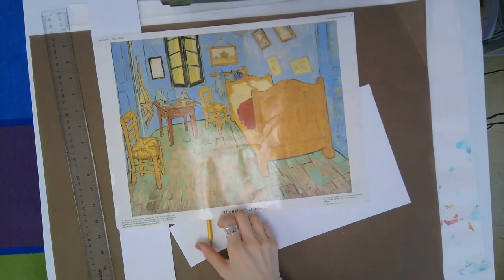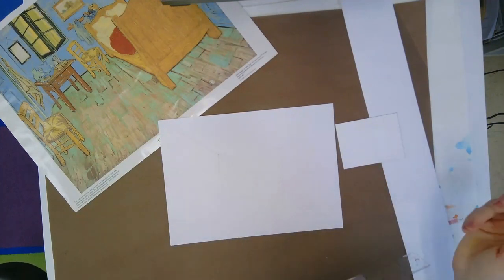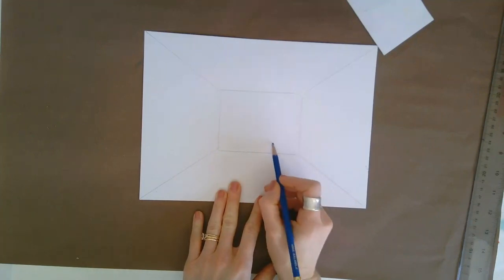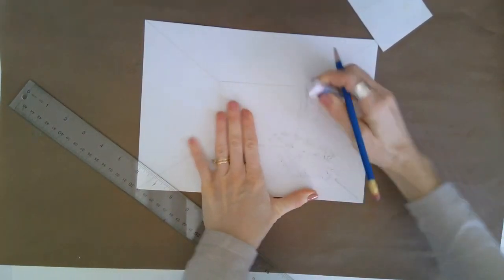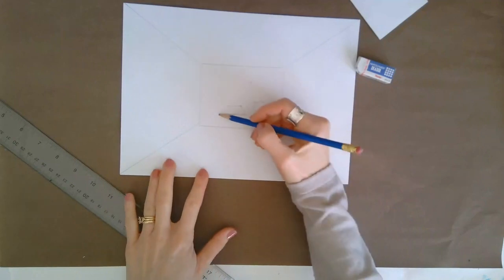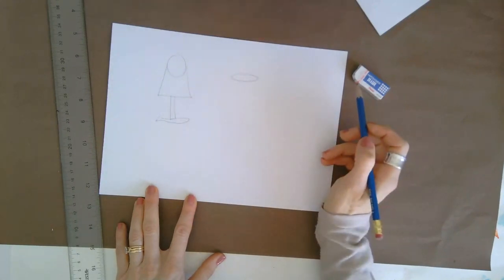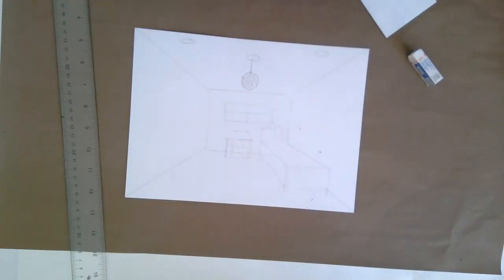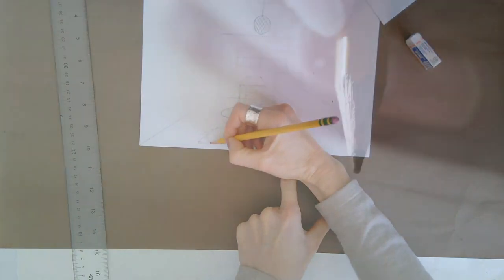4 Drawing a Bedroom Day1